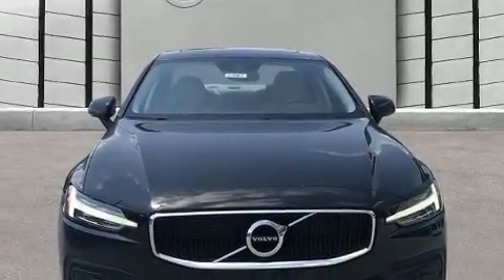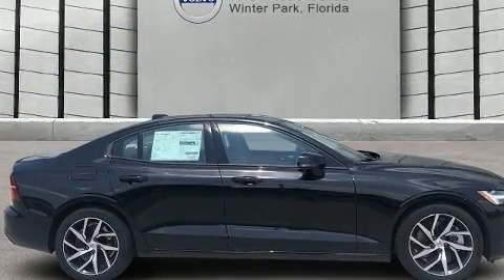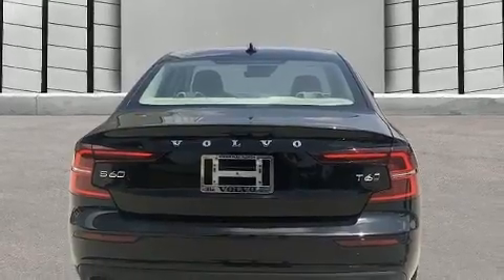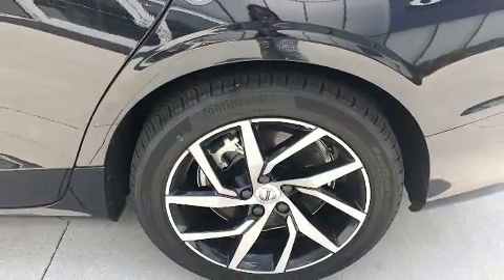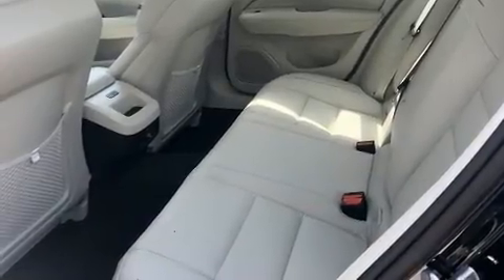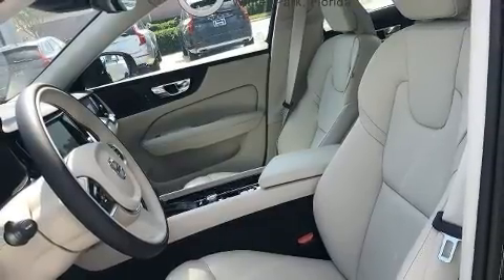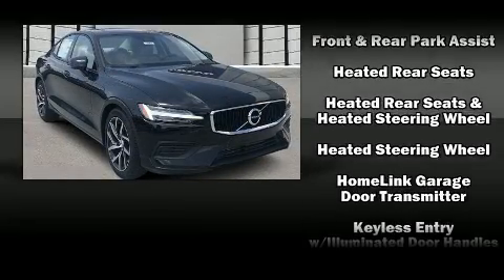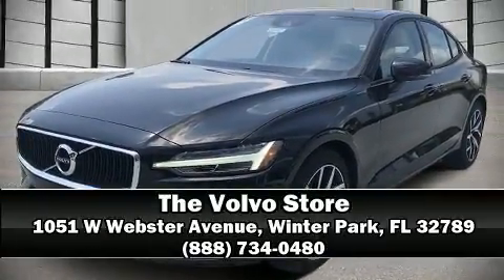2019 Volvo S60 T6 Momentum in Winter Park, FL 32789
Get excited about the 2019 Volvo S60. This 4 door, 5 passenger sedan is ready to drive off the showroom floor! The engine breathes better thanks to a turbocharger, improving both performance and economy. Volvo infused the interior with top shelf amenities, such as: power front seats, automatic dimming door mirrors, heated front and rear seats, front dual-zone air conditioning, tilt and telescoping steering wheel, rain sensing wipers, and seat memory. For drivers who enjoy the natural environment, a power moon roof allows an infusion of fresh air. Volvo also prioritized safety and security by including: dual front impact airbags, front side impact airbags, traction control, brake assist, anti-whiplash front head restraints, a security system, an emergency communication system, and 4 wheel disc brakes with ABS. Sophisticated all wheel drive technology maintains a firm grip on the road. Our sales reps are extremely helpful & knowledgeable. They'll work with you to find the right vehicle at a price you can afford. Stop by our dealership or give us a call for more information.